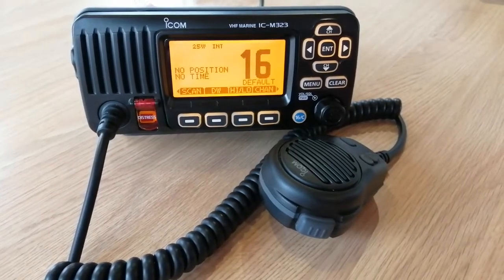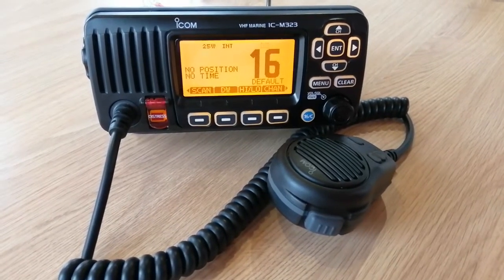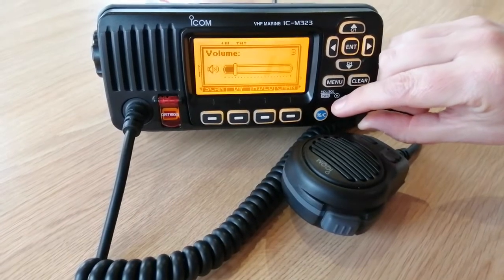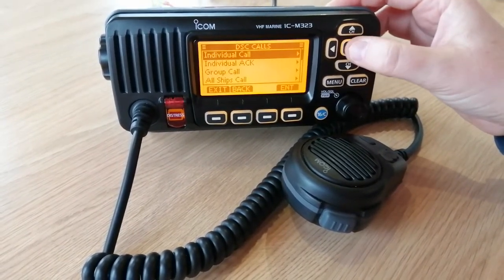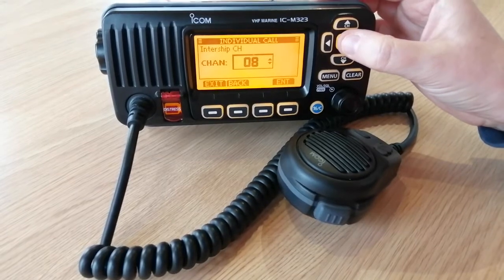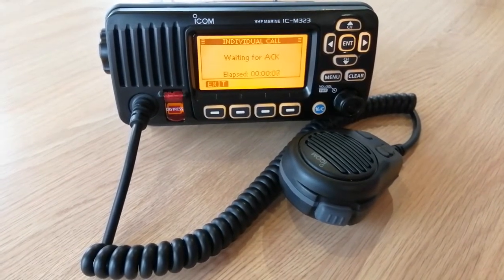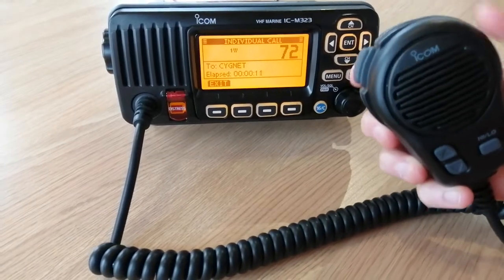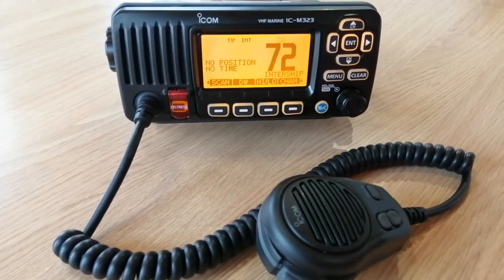Icom M323 Making a Routine Digital Radio Call (DSC)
If you want to make a routine call, perhaps to a friend on their boat to establish their ETA to the anchorage, this video reminds you of the process.

Please remember that you must have an 'Authority to Operate' or 'Short Range Certificate' (SRC) to use marine radios in the UK (except in an emergency).  These videos have been uploaded to act as reminders for those who have already been on a  course and are not a substitute for full training.